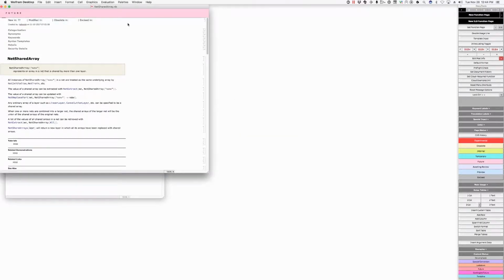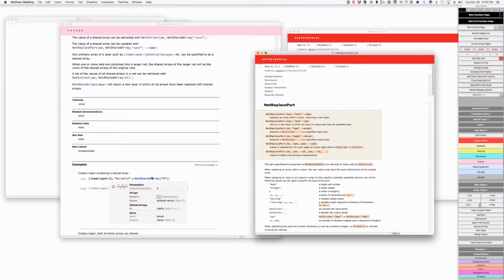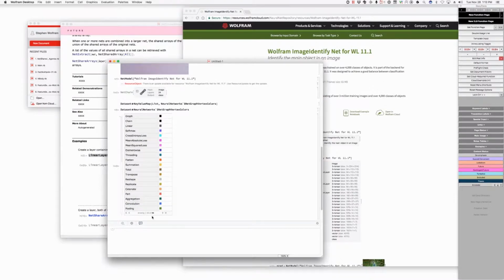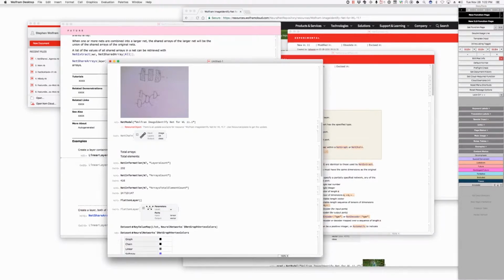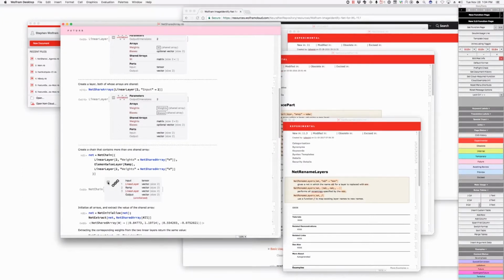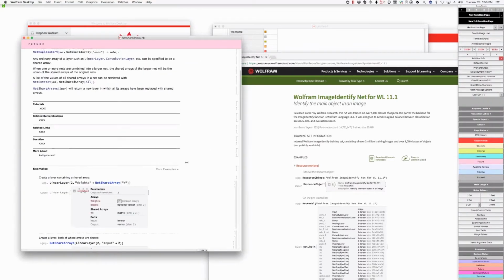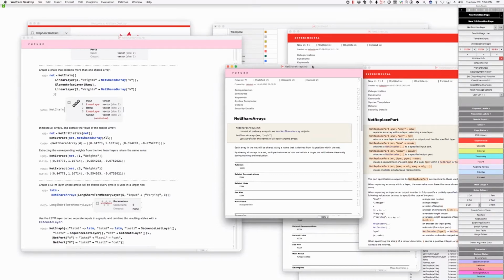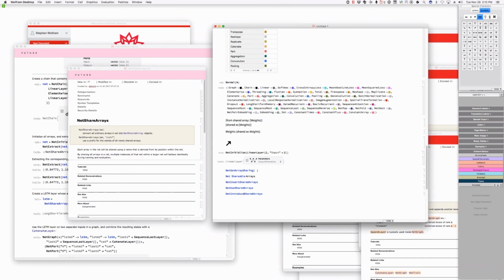Live CEOing Ep 21: NetSharedArray in the Wolfram Language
Watch Stephen Wolfram and teams of developers in a live, working, language design meeting. This episode is about NetShareArray in the Wolfram Language.